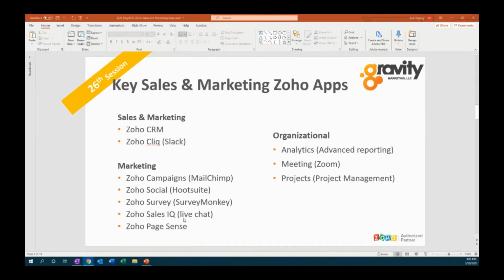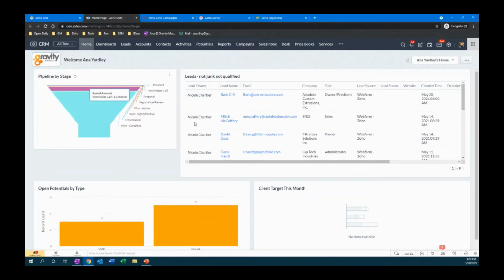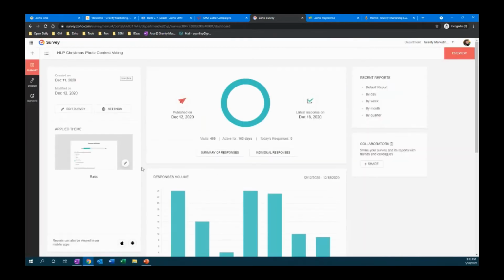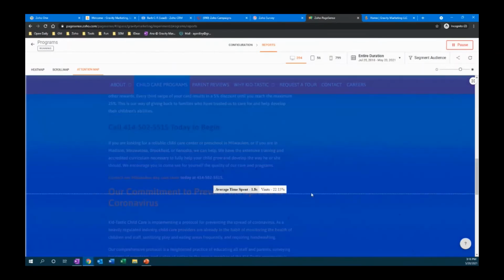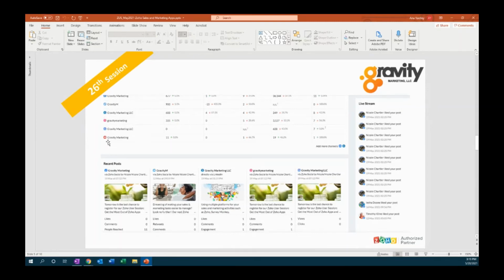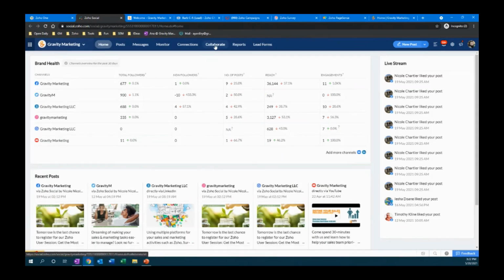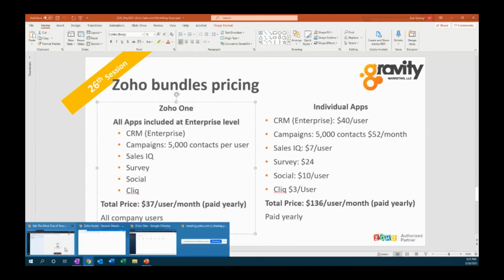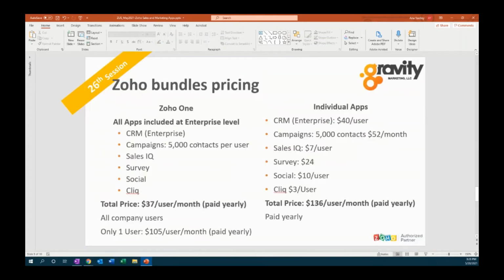Zoho User Session May 2021: Get the Most Out of Zoho Apps and Save.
Are you currently using Zoho CRM, but also using other marketing platforms such as MailChimp, Survey Monkey, Slack, etc.? Good news! You can now switch from multiple platforms and manage your team's sales and marketing activities within one platform - Zoho

1. Save time and money with integrated apps
2. Have a centralized hub for all Sales & Marketing activities
3. Easily run reports for meetings and decision making